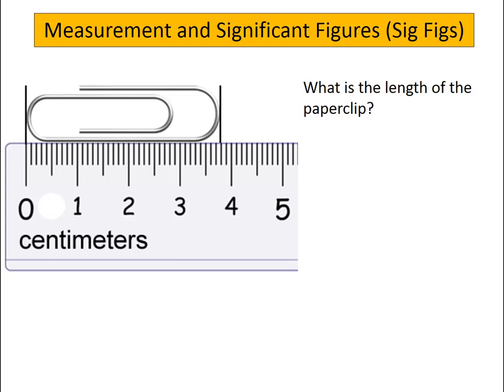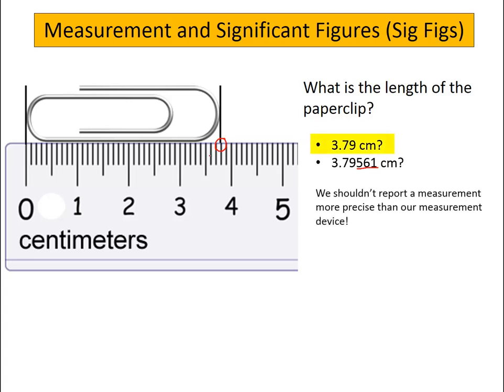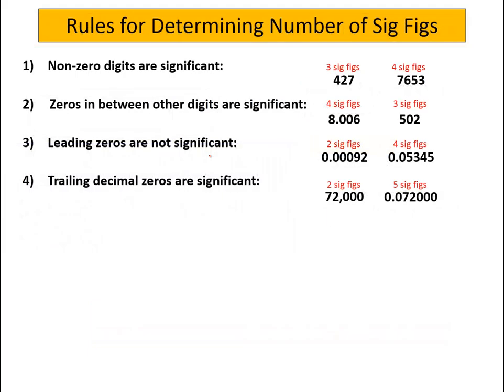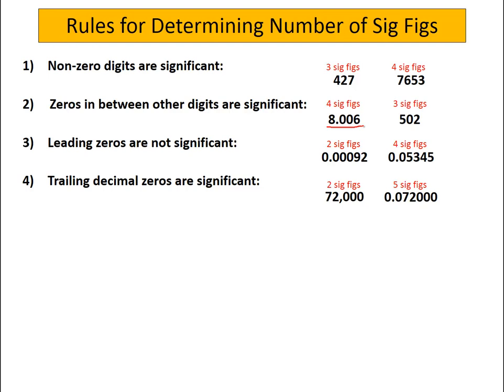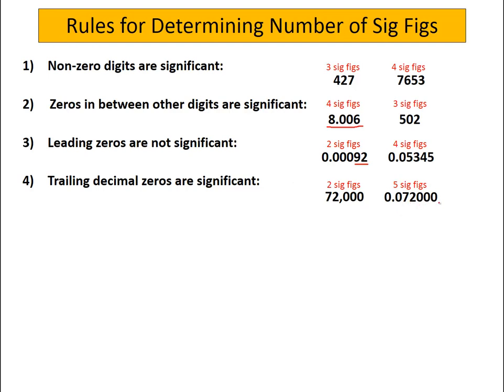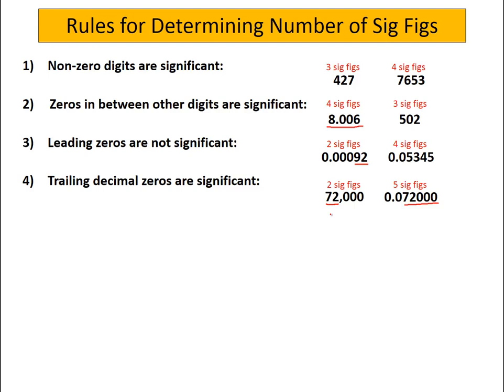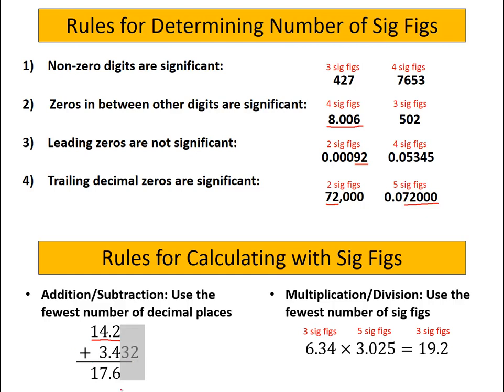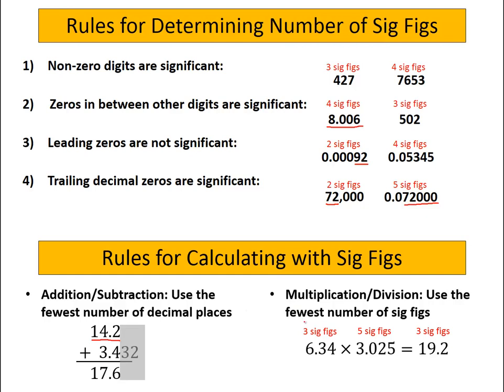Sig Figs and Measurement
A quick primer on significant figures and their use in measurements.

This is a version of the "Professor Dave Explains" video:
with a few tweaks of my own.